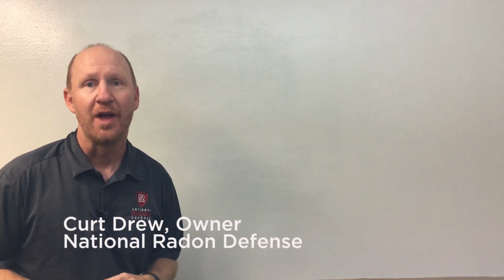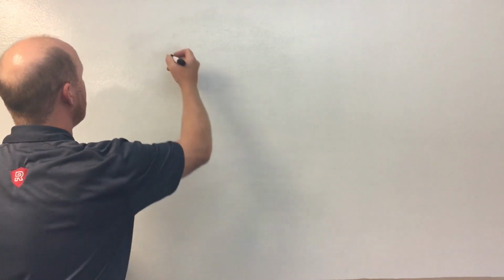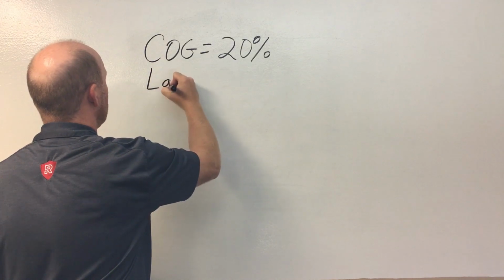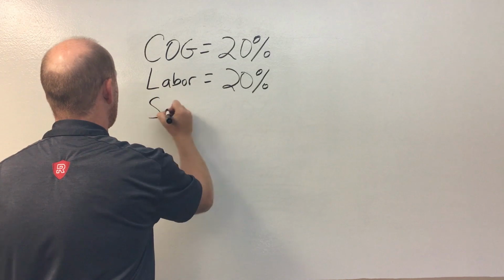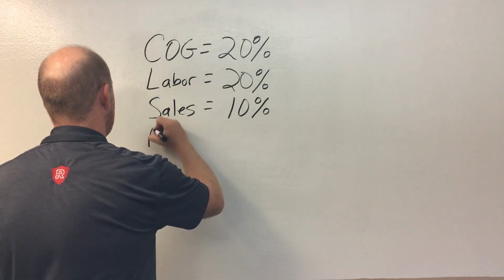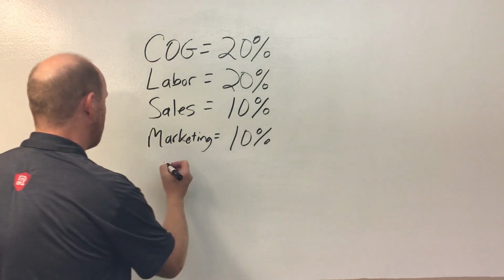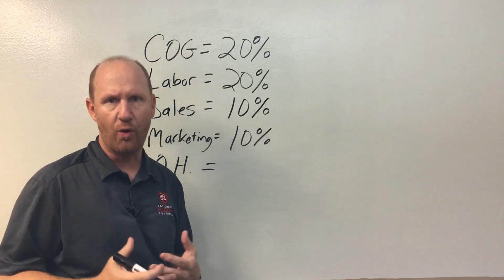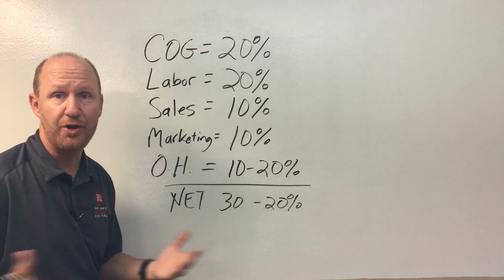Key Performance Indicators for National Radon Defense (Video #1 in series).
Curt Drew explains the Key Performance Indicators (KPIs) National Radon Defense uses to help our dealers stay on track to being profitable.